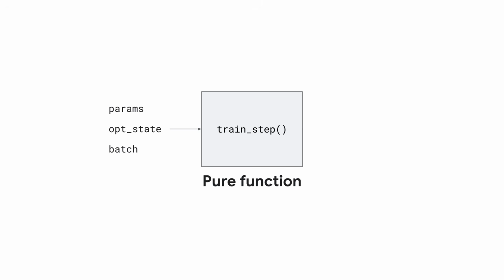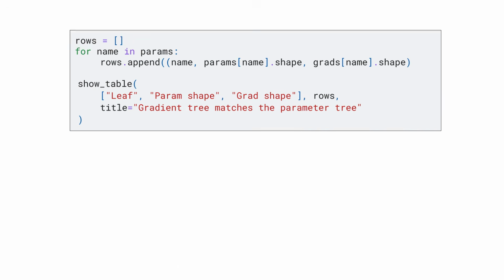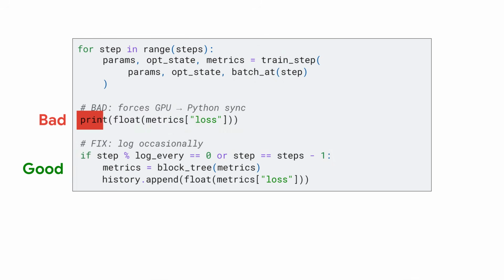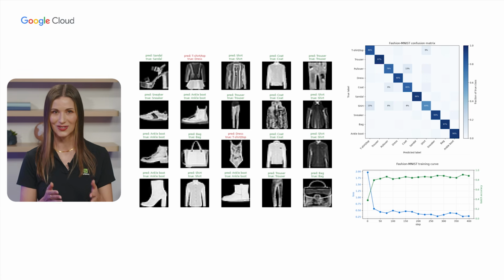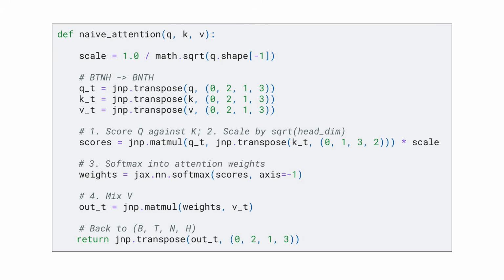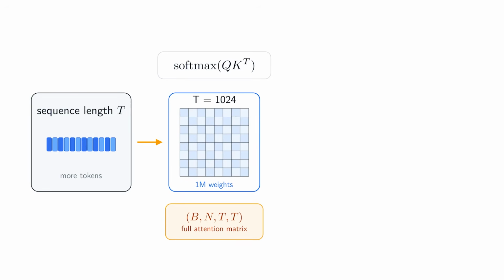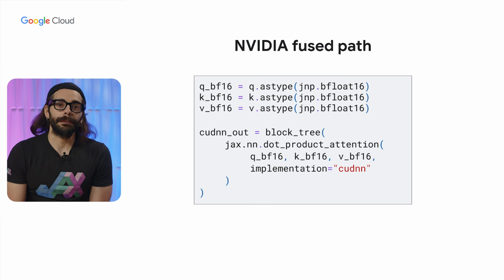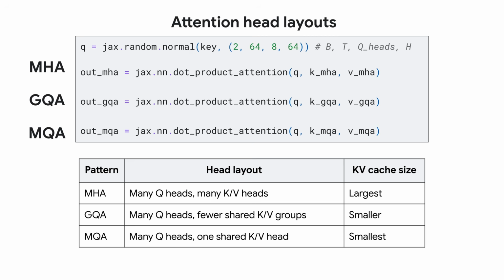Build and optimize JAX training loops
Step away from basic benchmarks and learn how to build robust JAX training steps using pure functions, custom parameter trees, and highly optimized attention layers. Build high-throughput training pipelines with JAX GPU training loops optimized for enterprise neural network workloads.

This is part 2 of JAX on NVIDIA GPUs Crash Course.

Speakers: Ivan Nardini, Ekaterina Sirazitdinova
Products Mentioned: Google Cloud, JAX